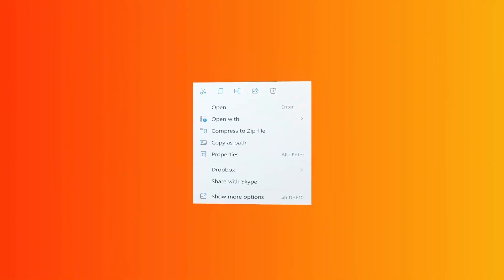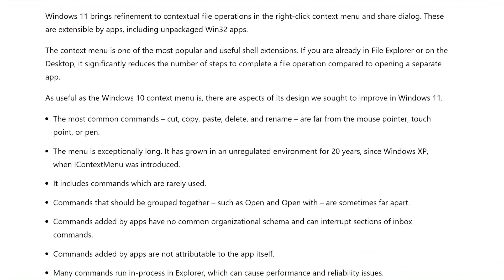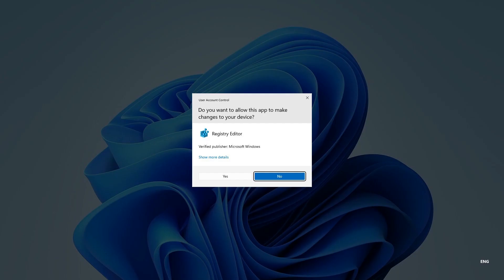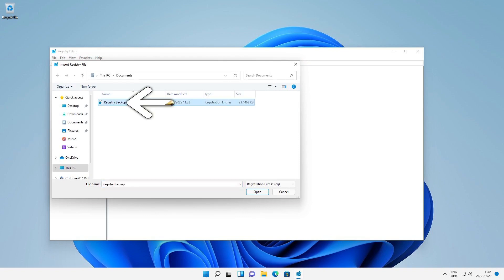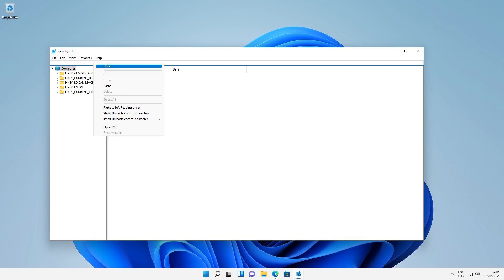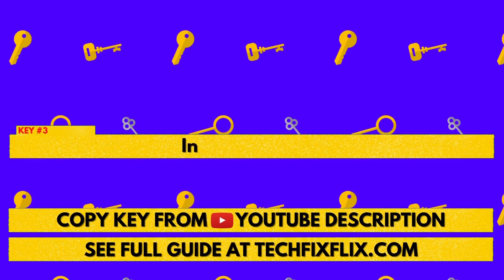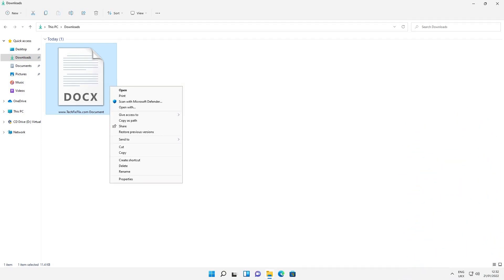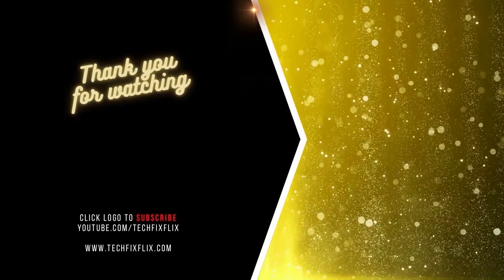Restore Full Windows 11 Context Menu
In this tutorial, we restore the full context menu in Explorer for Windows 11, ensuring that all possible menu items are revealed via a single right click, in contrast to the default compact menu which hides a number of key options by default, including those arising from third-party applications.

In the absence of a setting to toggle this behaviour globally or on the basis of individual items, we are required to add keys to the Windows Registry using Regedit. Given that registry tweaking can potentially destabilise an entire setup, we begin by backing up the registry, and walk through the restoration of that backup, should it be needed.

With the backup secured, we then navigate to the relevant node in the registry, and insert the appropriately named and configured keys, using the information below, and reproduced at TechFixFlix.com. Once the keys are entered, we restart Explorer and verify that our changes have taken effect.

Finally, we also walk through the process of reversing the changes, in the event that we wish to revert to the compact menu style.

Keys to copy and paste:

Key 1: HKEY_CURRENT_USER\SOFTWARE\CLASSES\CLSID\
Key 2: {86ca1aa0-34aa-4e8b-a509-50c905bae2a2}
Key 3: InprocServer32

Topics covered:
00:00 Introduction
00:18 Compacted Explorer menu in Windows 11
00:34 “Show more options” reveals second tier of items
00:46 Third party app context menu entries
00:52 Skype, Dropbox, Pushbullet, 7-Zip, Glary Utilities, Attribute Changer
01:10 Doubling the workload by design
01:31 Absence of a selectable setting for the context menu
01:42 Restoring the full context menu
01:51 Adding keys to the Windows Registry
01:54 Dangers of the registry
02:04 Part I: Backing Up The Windows Registry
02:12 Running Regedit
02:22 User Account Control
02:36 Regedit main interface
02:43 File menu and Export
03:10 Verifying the exported file
03:24 Part II: Restoring The Windows Registry (Optional)
03:27 Returning to Regedit
03:28 File menu and Import
03:49 Part III: Inserting Keys Into The Registry
03:55 Running Regedit
04:11 Navigating directly to our key
04:19 The navigation bar
04:34 Key to be entered: HKEY_CURRENT_USER\SOFTWARE\CLASSES\CLSID\
04:49 Pasting the text
05:07 Creating a new key
05:11 Renaming the new key
05:25 Key to be entered: {86ca1aa0-34aa-4e8b-a509-50c905bae2a2}
05:38 Pasting the text
05:50 Creating a new key
05:57 Renaming the new key
06:03 Key to be entered: InprocServer32
06:09 Pasting the text
06:17 Value Not Set
06:36 Part IV: Restarting Explorer And Testing
06:48 Accessing Task Manager via CTRL+SHIFT+ESCAPE
06:52 Locating the running task
07:04 Testing the full context menu
07:24 Part V: Restoring The Default Compact Menu
07:30 Returning to Regedit
07:36 Navigating to and deleting the key we have inserted
07:49 Checking that the changes have been reversed